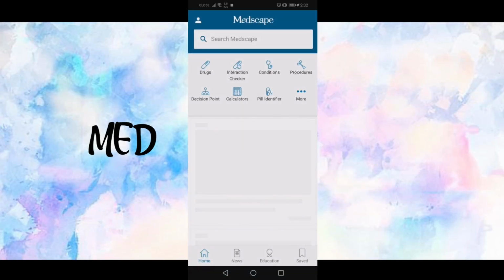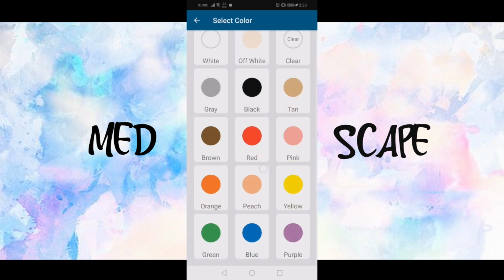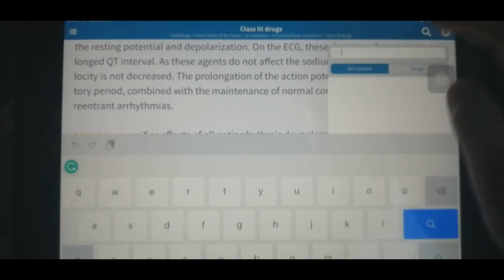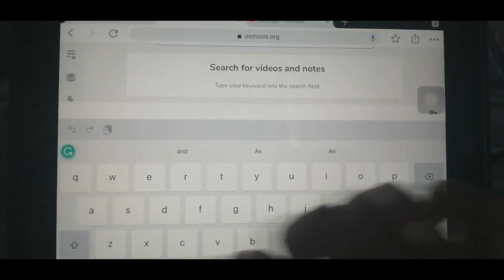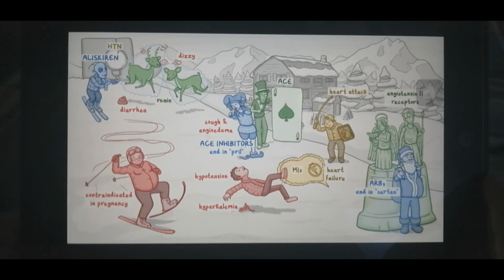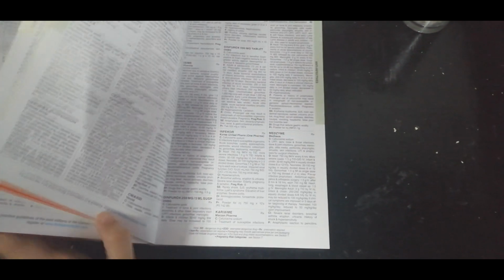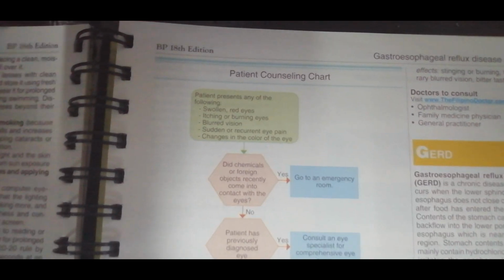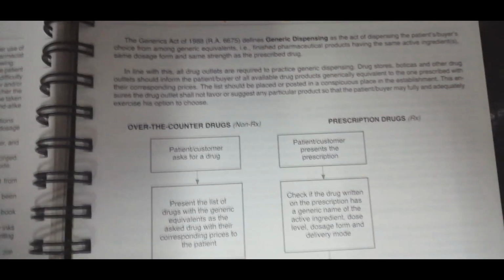Essential Apps, Books, Sites for Freshman and 2nd-year Pharmacy Students II PHILIPPINES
Thank you guys for watching my first video. Comment your suggestions for improvement :)

Here are the links to pdfs. Good luck freshman and fighting for higher years!

Take care!

FAQs
How old are you? Still a teen, 19!
What is your Nationality? Proud to be Filipino
What do you use in editing? iMovie hehe
Camera? Sometimes iPad and phone